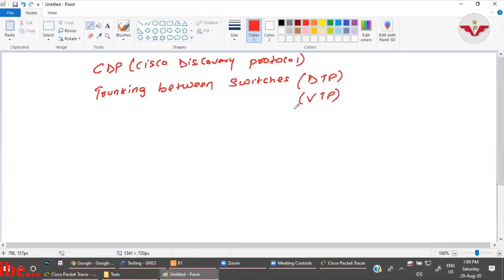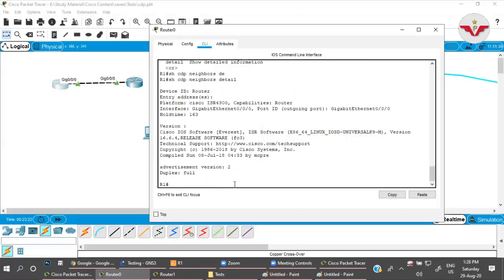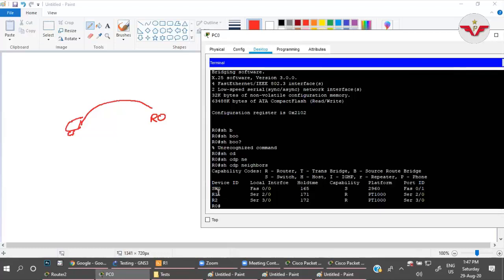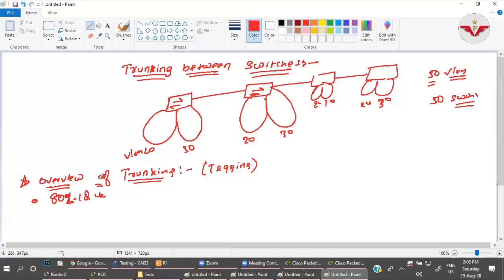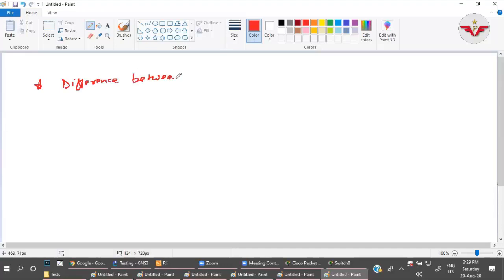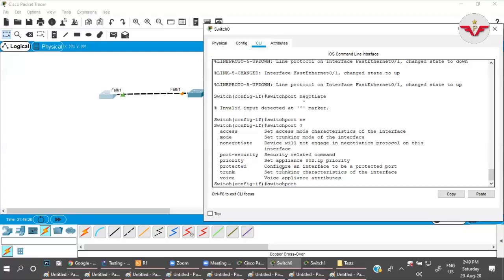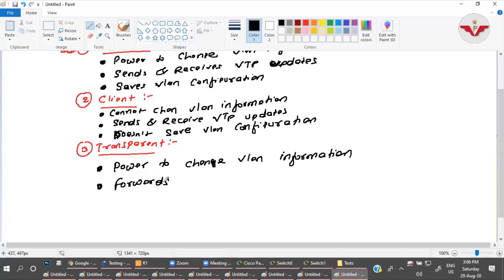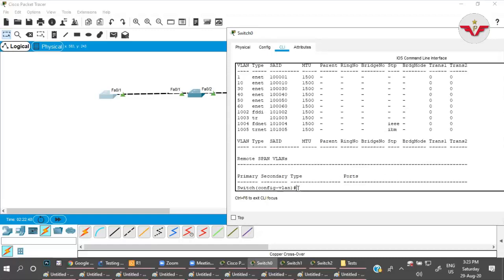CDP, DTP & VTP in English By Subnetting Guru "Krishna Sinha" | Forever Path Finder | FPF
नमस्कार दोस्तों,

. धन्यवाद .